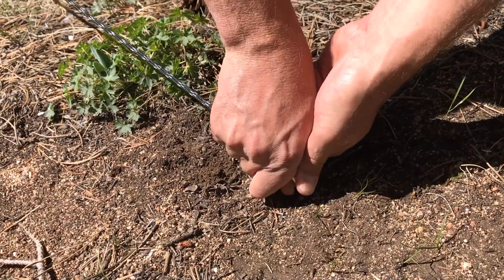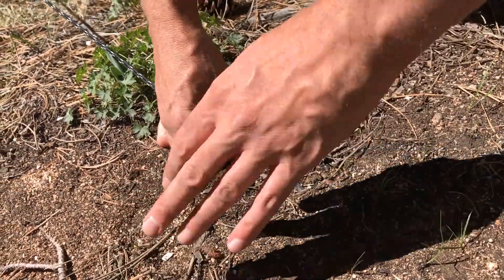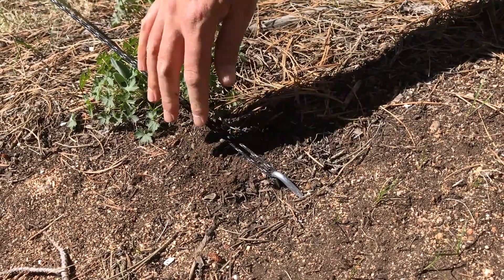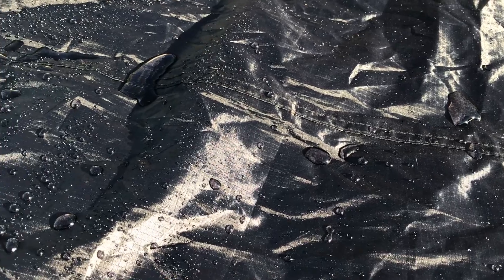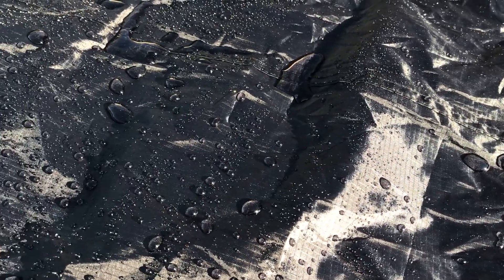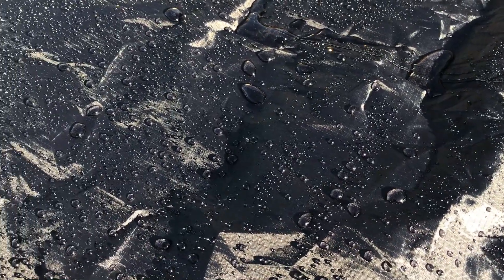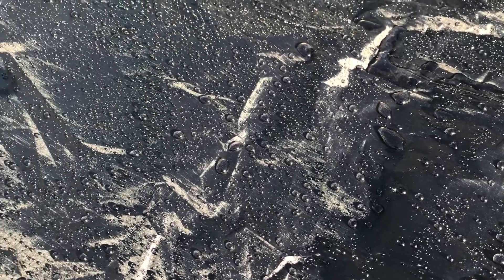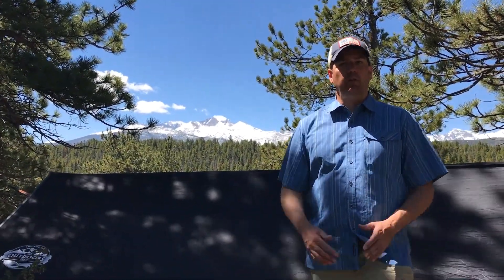Rain Fly From The Outdoors Way - Features and Benefits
What is so special about the Hammock Rain Fly from The Outdoors Way?  Check it out!